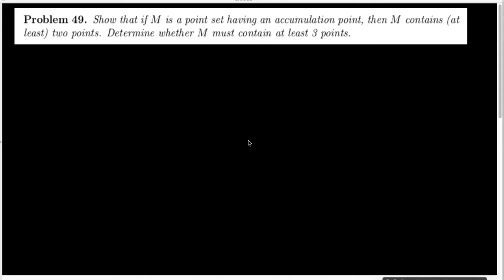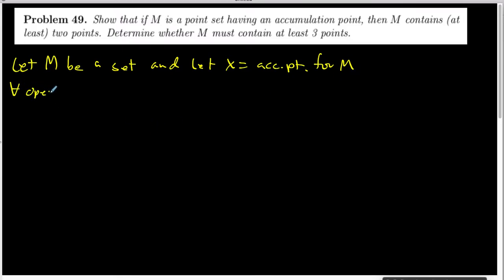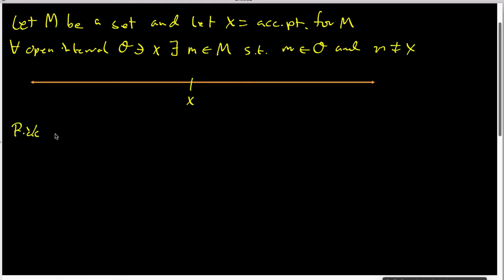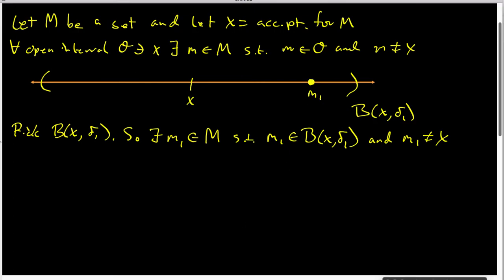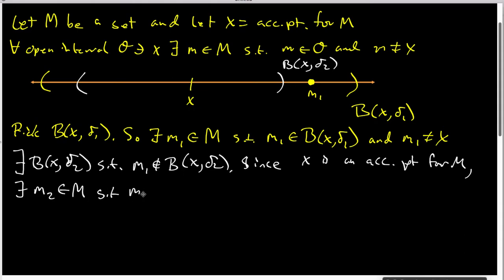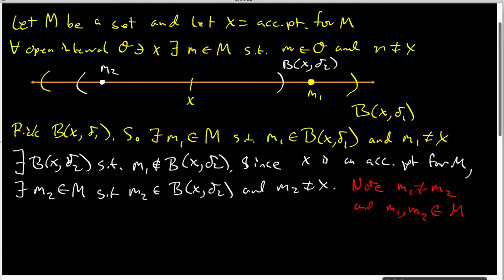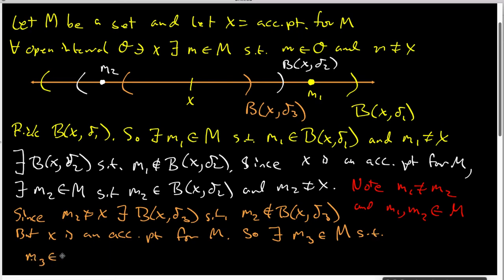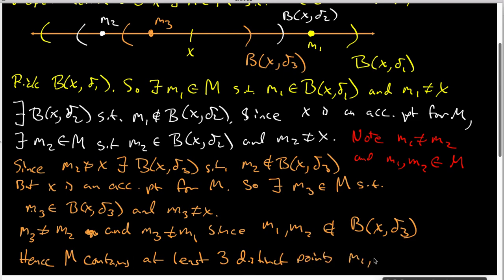17 a set with an accumulation point contains at least 3 elements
In this video we show that any set that has an accumulation point has at least three distinct elements